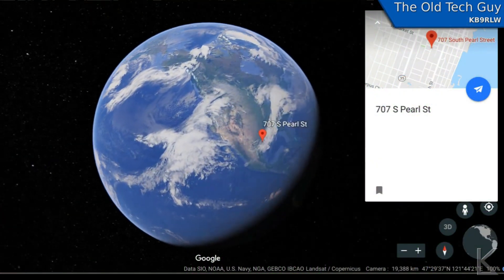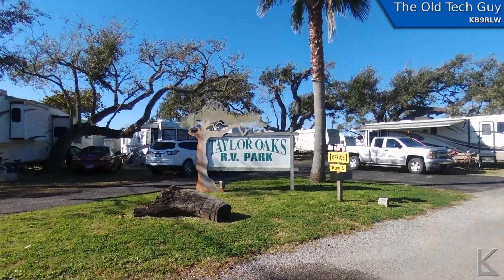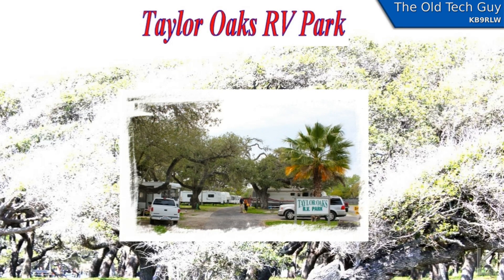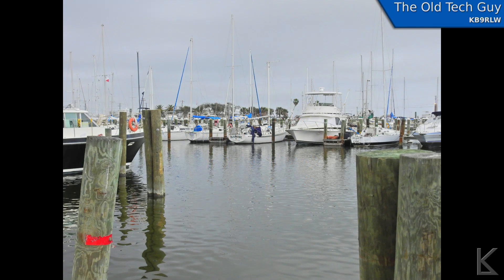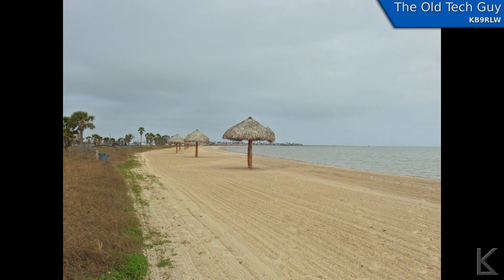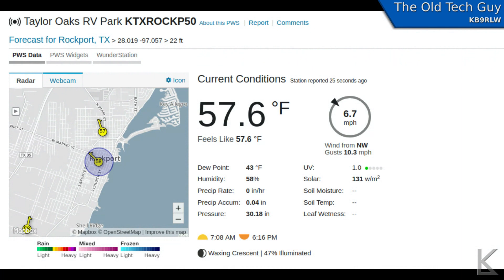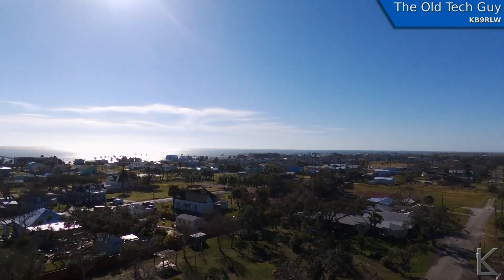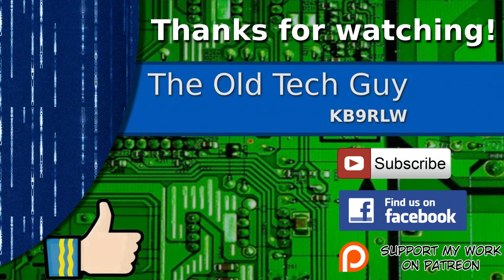Campsite Review - The Taylor Oaks RV park in Rockport, Texas.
Here's where I've been for the past three months.  Love the place.  Al, the owner is a ham radio guy, so it's definitely a good place to stay if you're a radio op.